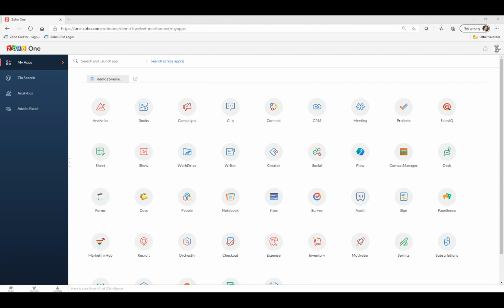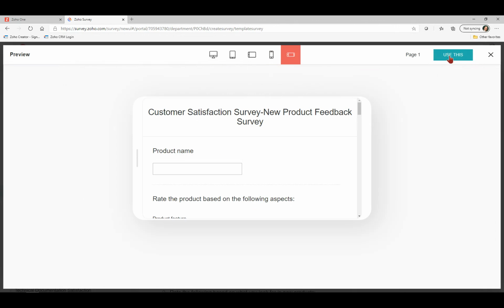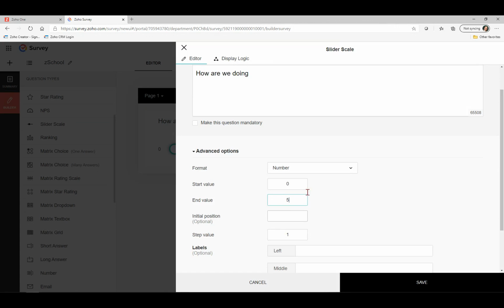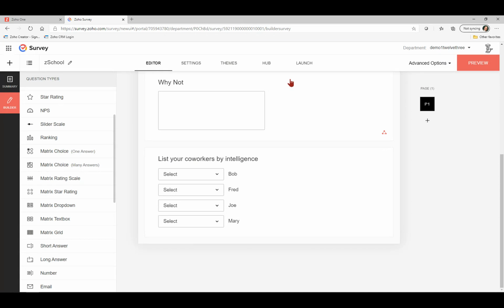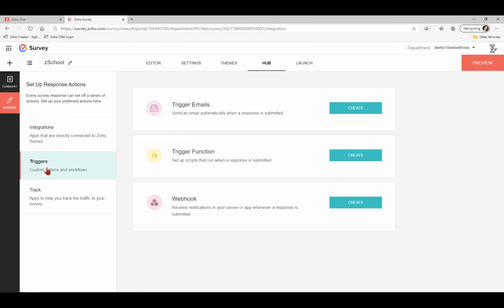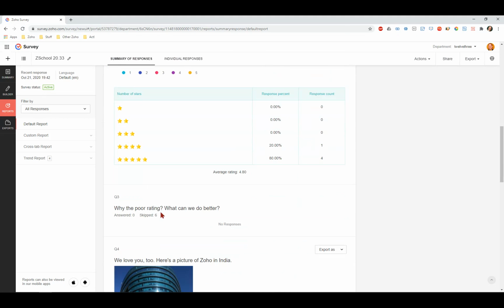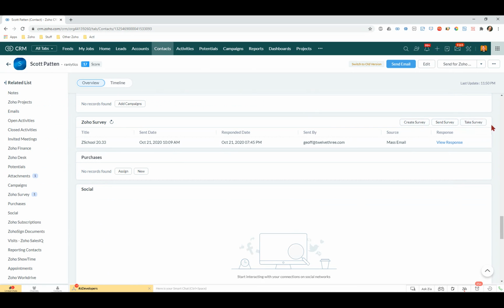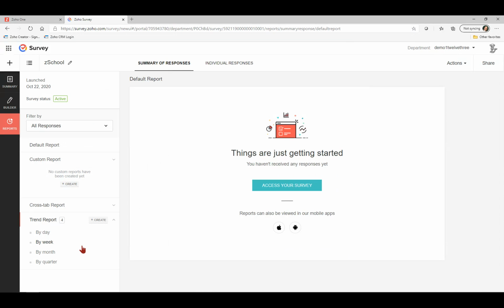How to Use Zoho Survey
Learn how to create surveys and send them to clients and leads to gather data. Also, learn how to populate CRM with survey answers. To sign up for our Zoho training sessions